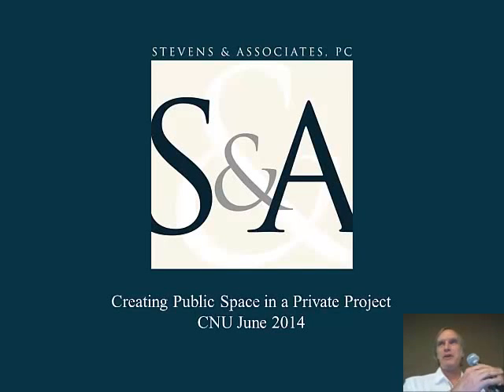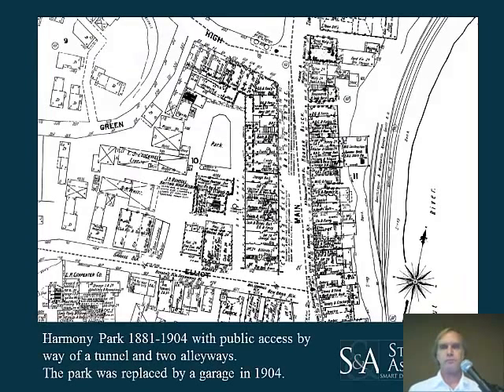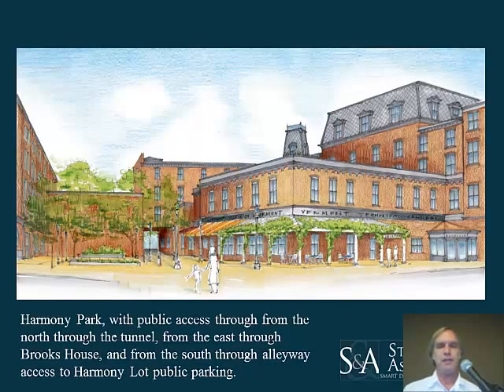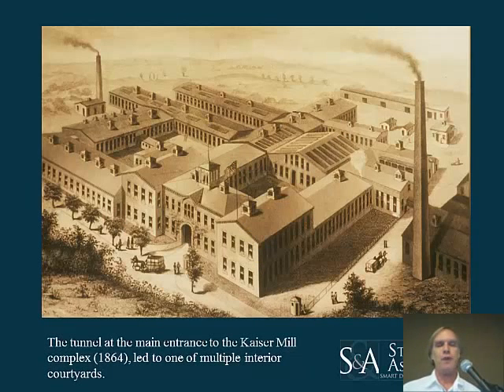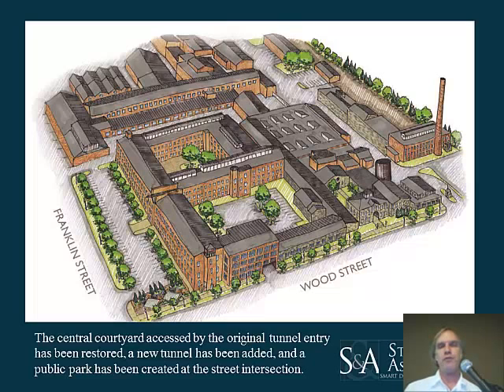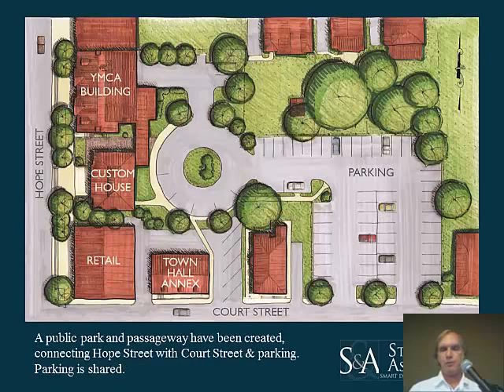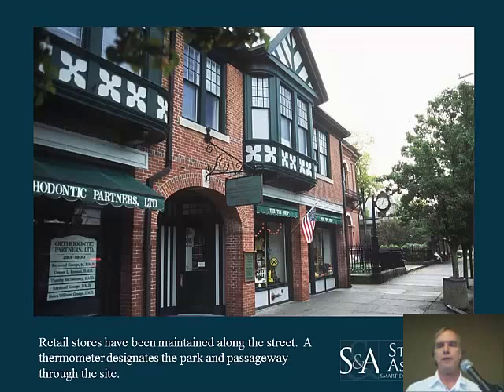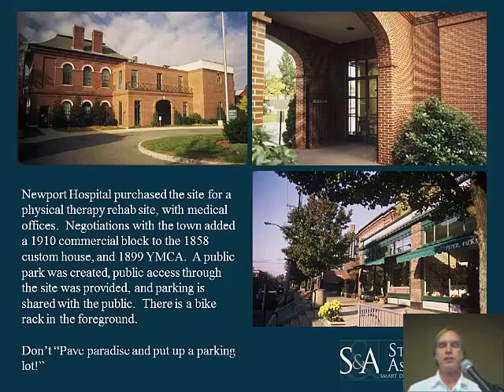CNU 22: Creating Public Space in a Private Project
Successful urban environments include refuges from the street and its bustling vehicular traffic.  These three redevelopment projects will illustrate how the green space between the buildings, are as important as the buildings themselves, and emphasize that public space is what community is all about.

Speaker: Alan Lindsay Berry, Stevens & Associates